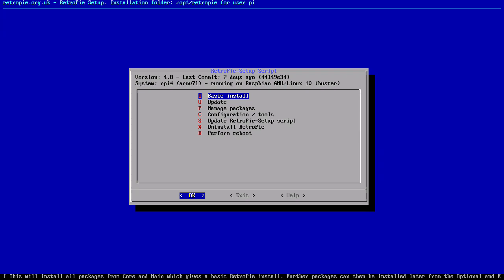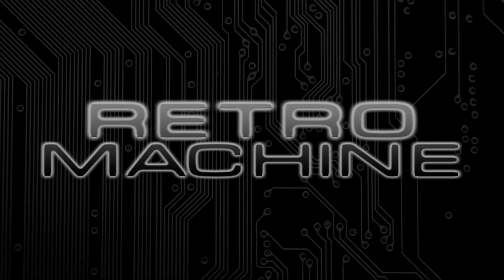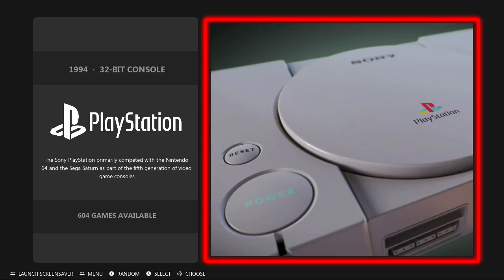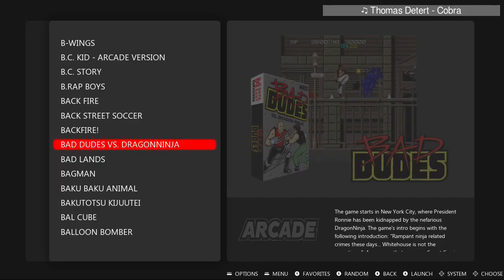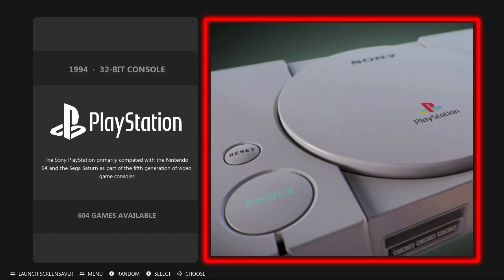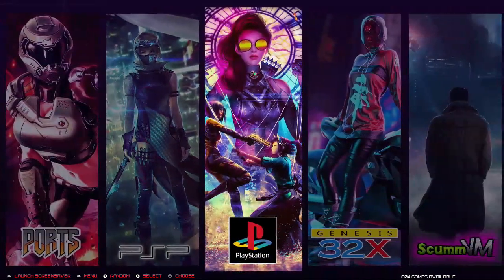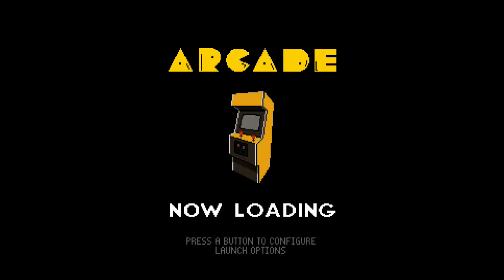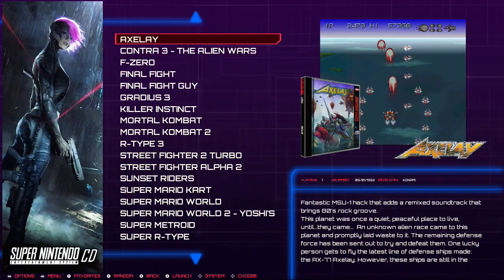🇬🇧 Do you really think it's all about power? [RM Talky Random Showcase]